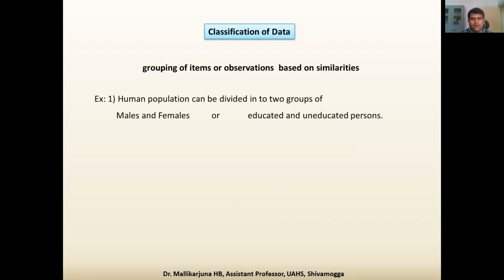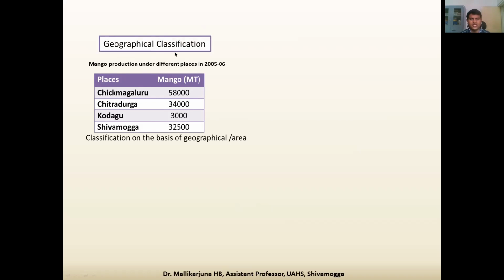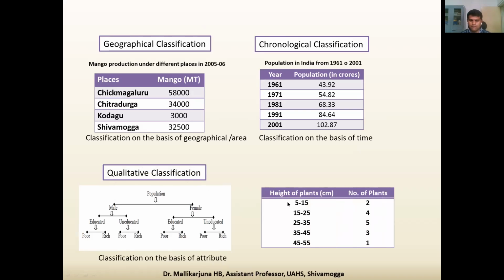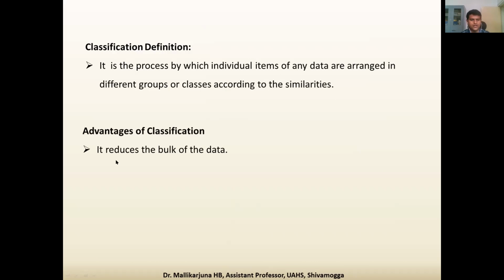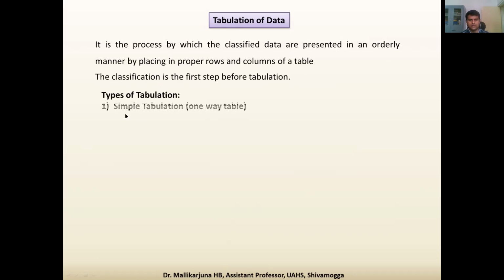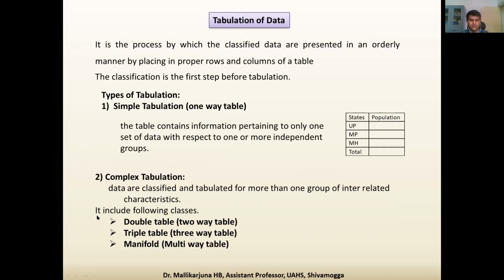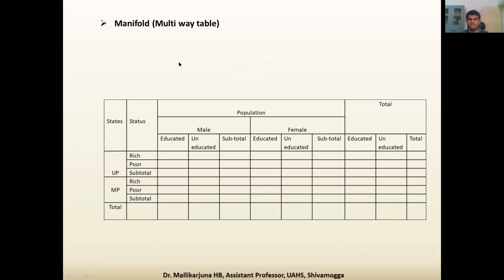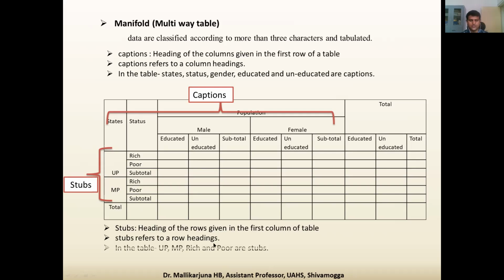Lecture 2 - Classification of Data and Tabulation of Data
Contents:
Classification of Data
Tabulation of Data